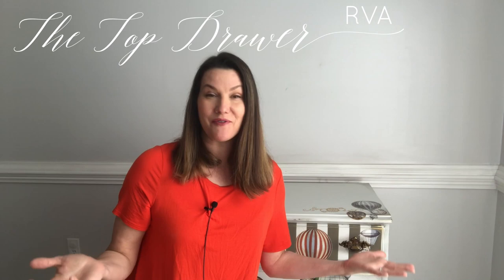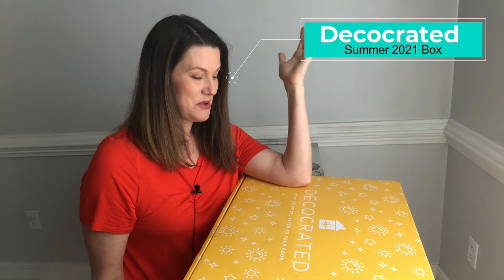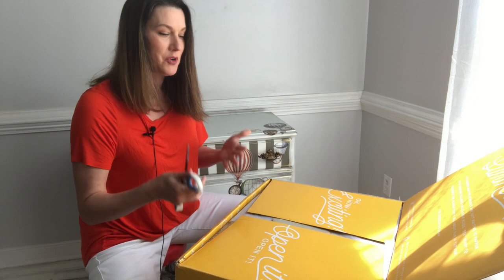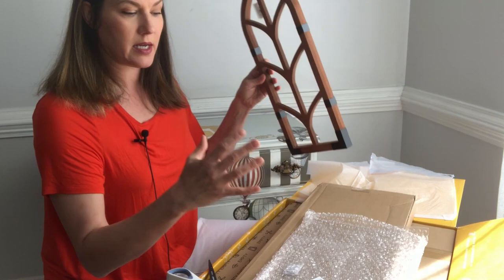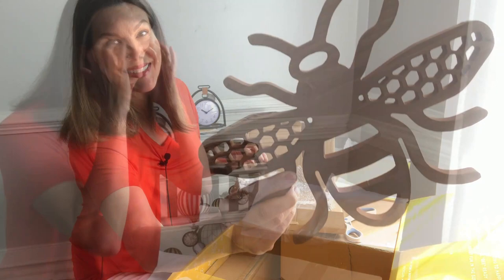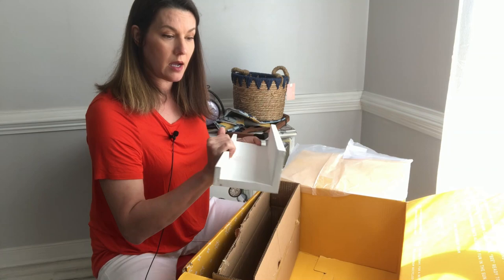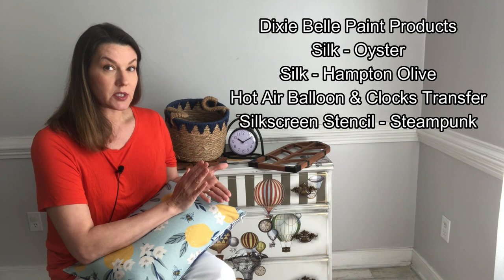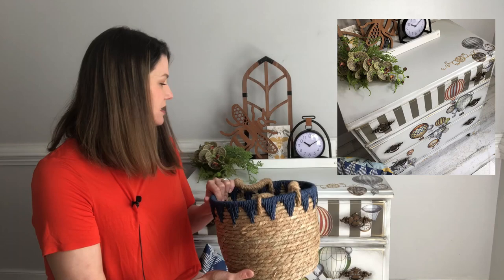How To Stage Furniture With A Decocrated Summer Box - Unboxing Video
Hello! And welcome to my Summer 2021 unboxing with Decocrated! What is that and how do you say it? Like this...Decocrated (De-Co-Crate-Ed)

What is it? It is a amazing subscription box filled with 6-8 trendy home décor items, curated to look amazing in any home! Today's video is a unboxing of the décor - PLUS! How to stage your furniture. Two birds one stone.

I am a Dixie Belle Brand Ambassador, which means I paint a ton of furniture and stage those items to take THE best photos. Combine that with a amazing décor box and you have a match made in heaven.  Let's talk about what's inside and how you can use these items to stage your furniture and take some top notch photos!

Want to try your own box? Click here to shop

THETOPDRAWERRVA15  for $15 off (quarterly)$79.99 Quarterly

What can this box do for you? If you are a furniture painter like me than you have access to a ready made staging box, sent direct to your home! Everything will be color coordinated and match perfectly. Your staging will be on trend, no more guess work!

This information does contain affilate links, these are at no added cost to you.